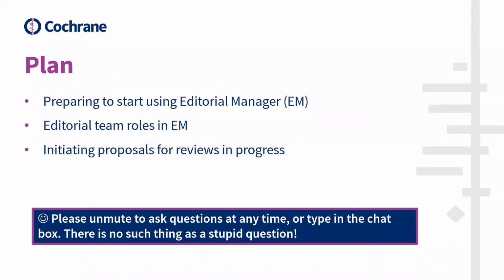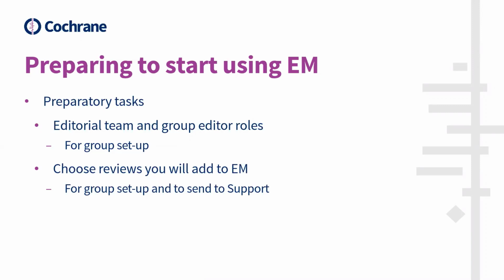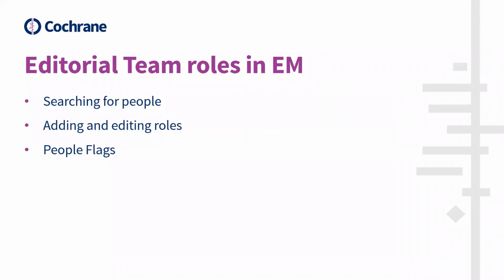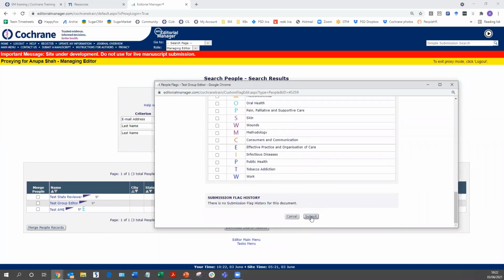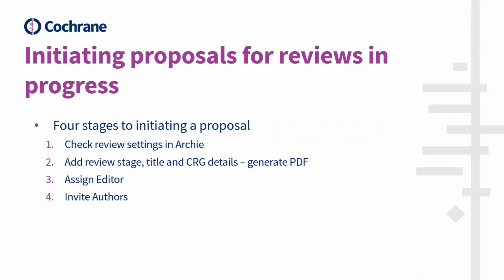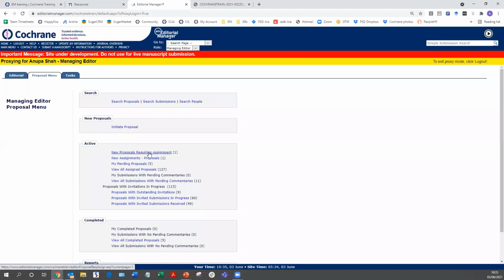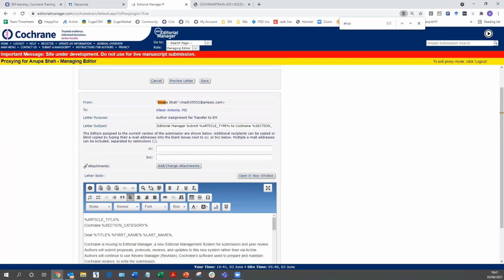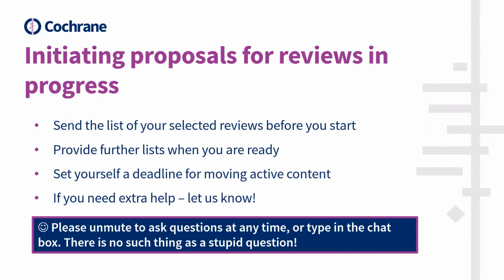Cochrane Editorial Manager (Session 2): Group roles, adding content from Archie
Webinar delivered by Ursula Gonthier, Membership and Support Manager, Cochrane People Services